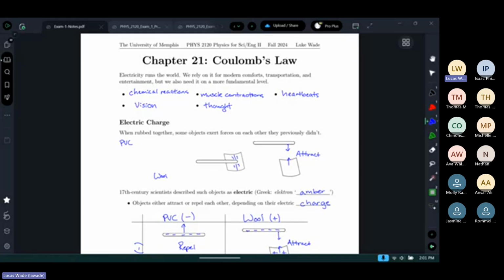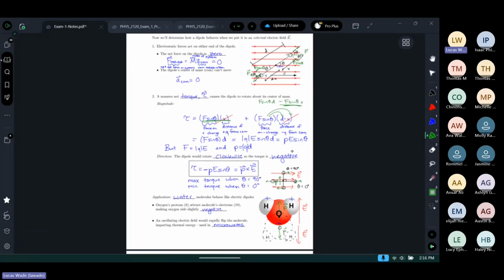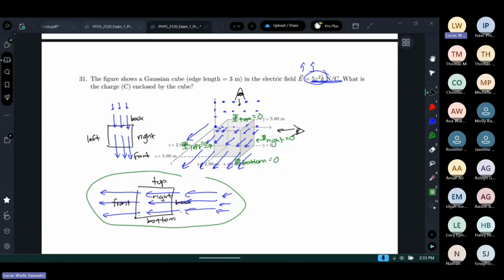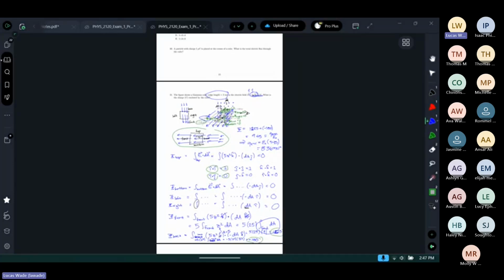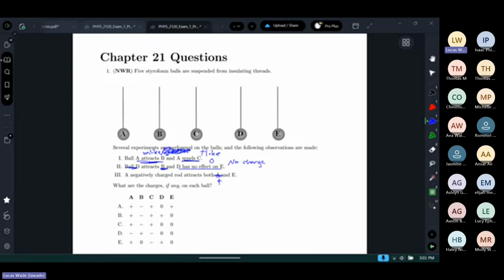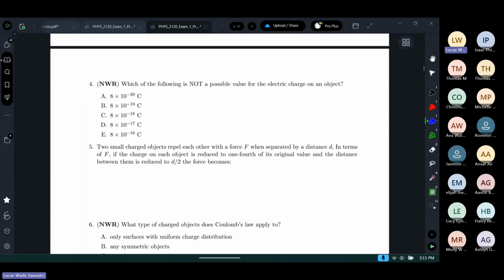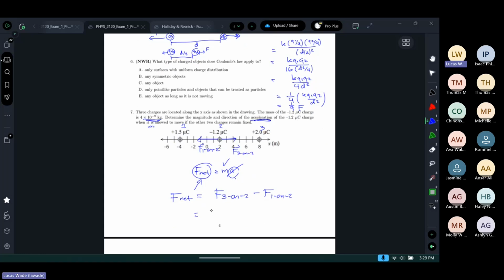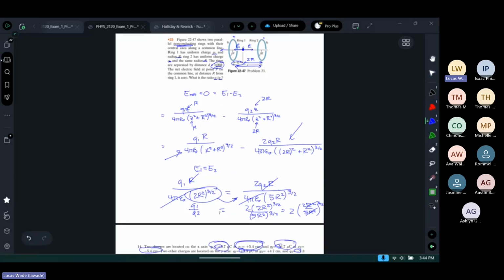PHYS 2120 Exam 1 Review F24